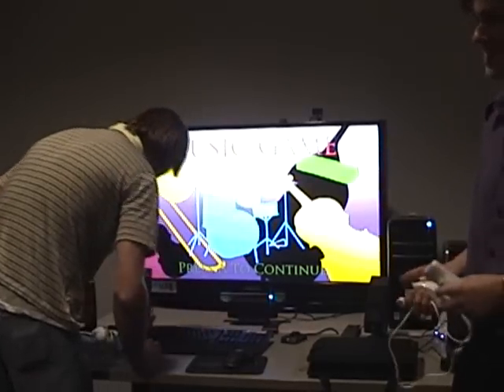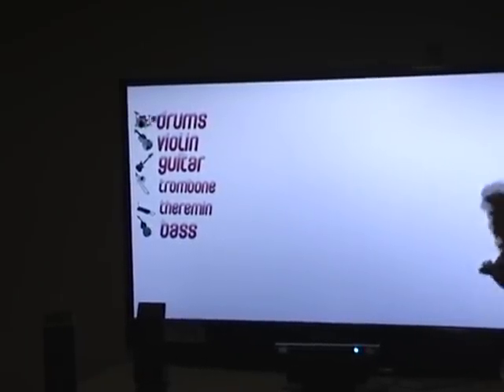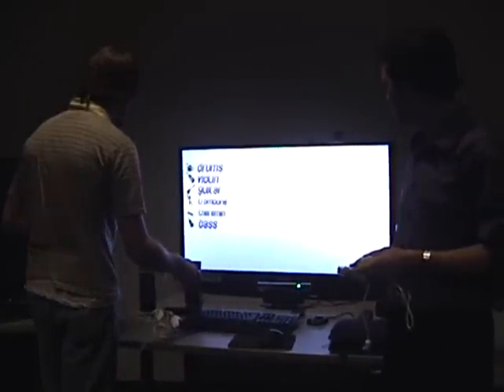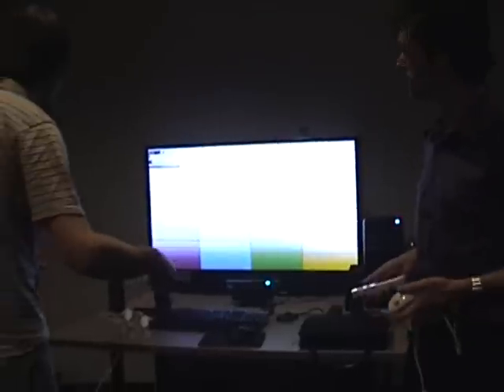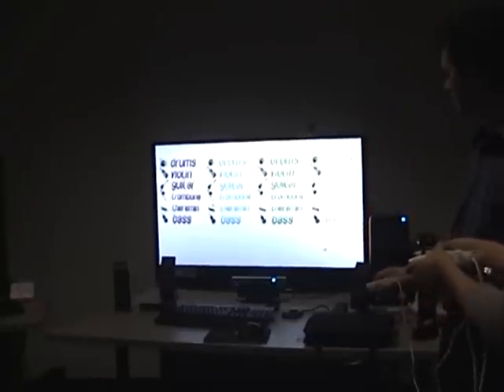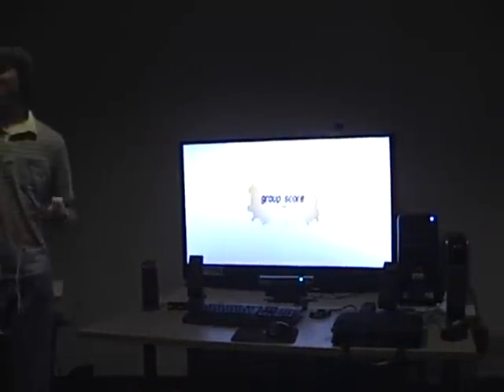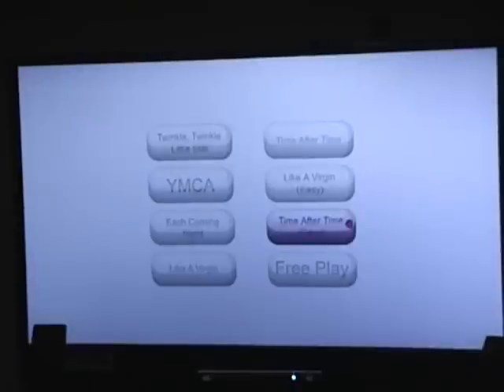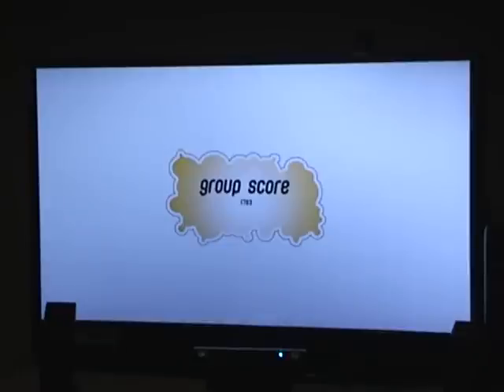Music Maker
Demo of a final project from the University of Central Florida's CAP 6938: 3D User Interfaces for Games and Virtual Reality, Spring 2008 class.

Music Maker is a collaborative game where up to 4 players can create music using a variety of different instruments. The game was designed to explore how to give users more freedom in rhythm style music games. All instruments are played using a Wiimote and Nunchuk with a focus on 3D spatial interaction.